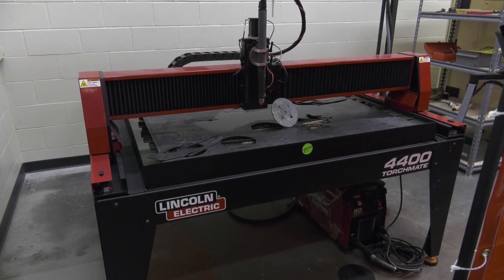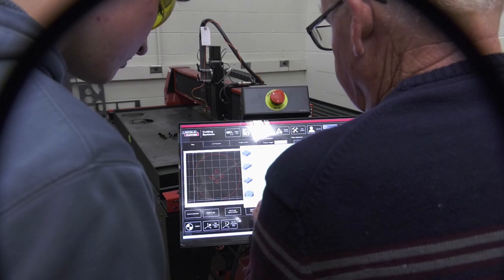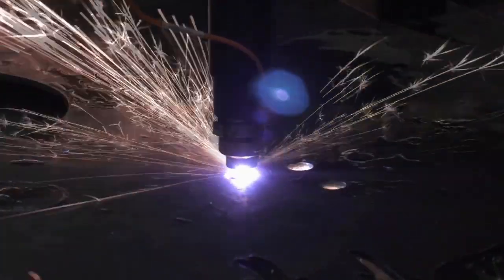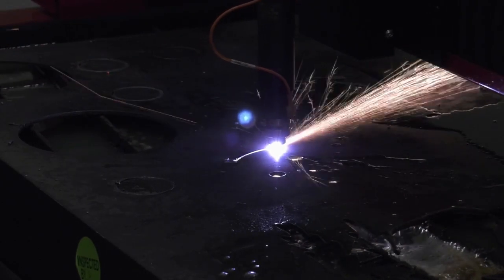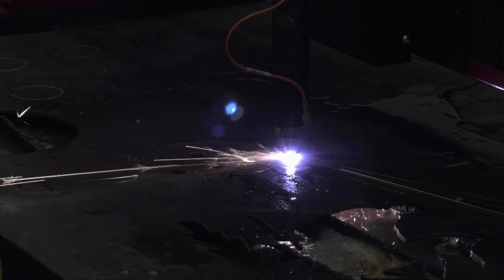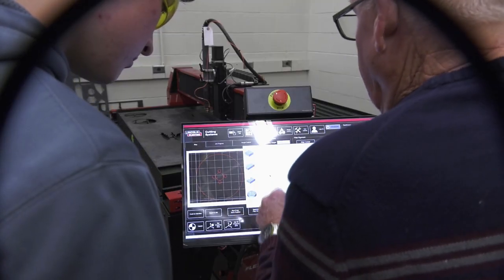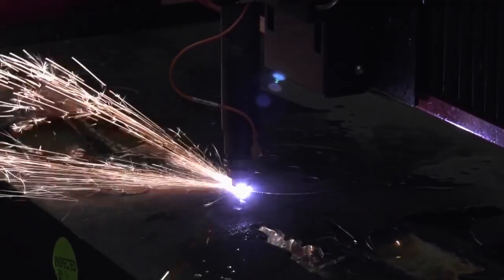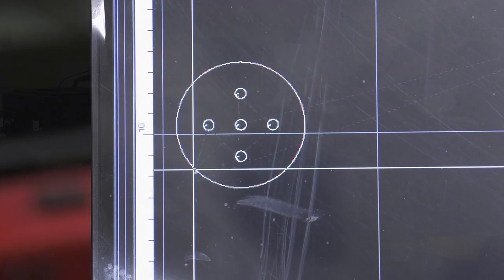CTE Month Northwest High School CNC Plasma Cutter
Students at Northwest High School are using industry standard equipment as part of their Career and Technical Education pathways.